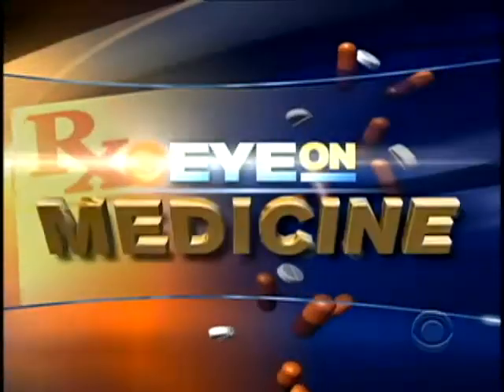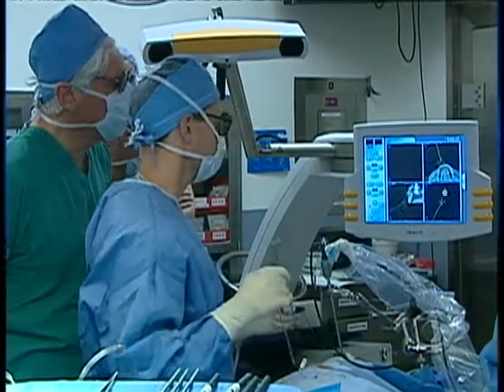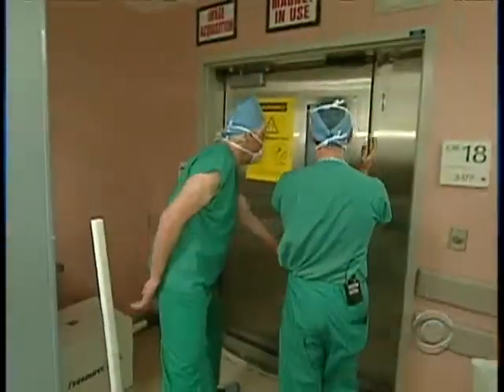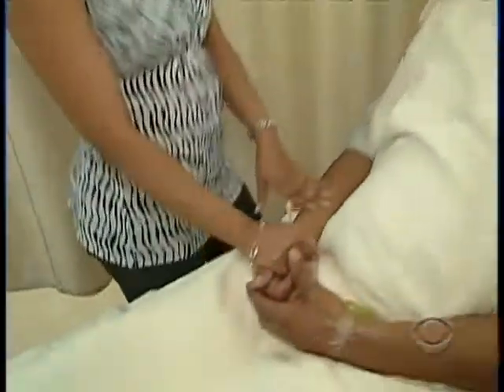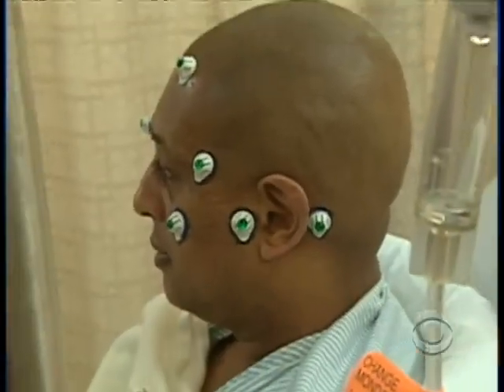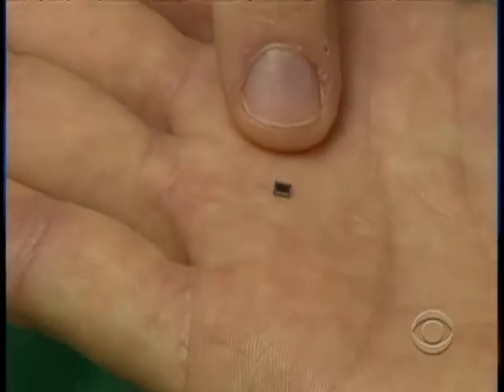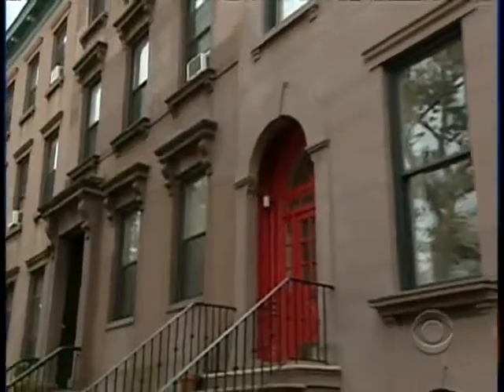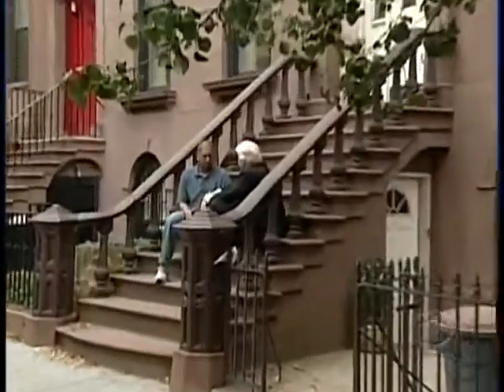Doctors Use 3-D For Surgery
For decades, 3-D brought fun and fantasy to the big screen. Now, as Dr. Jon LaPook reports, surgeons are using the technology in a more cerebral pursuit: brain surgery.